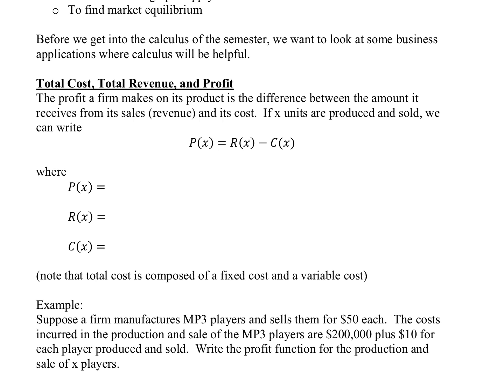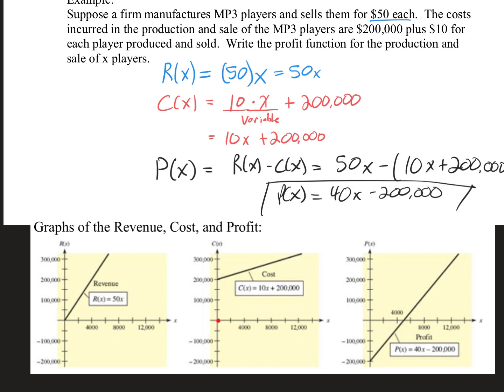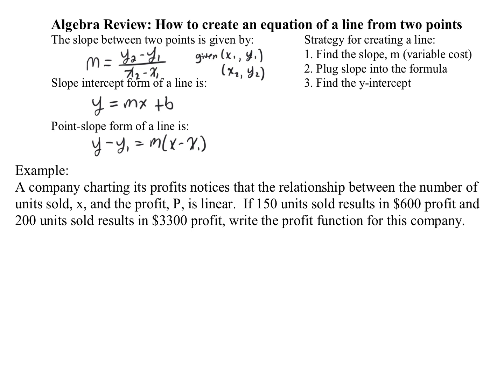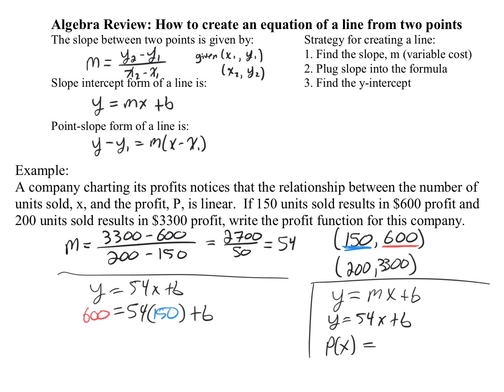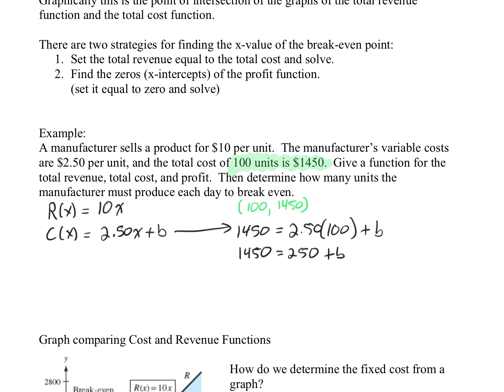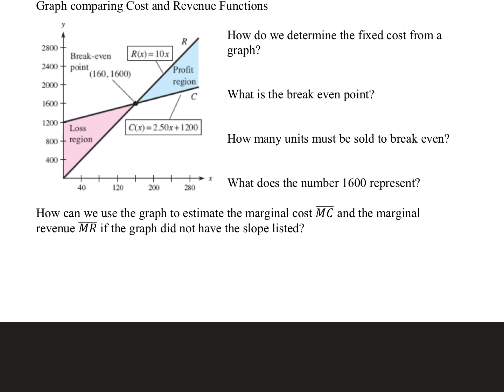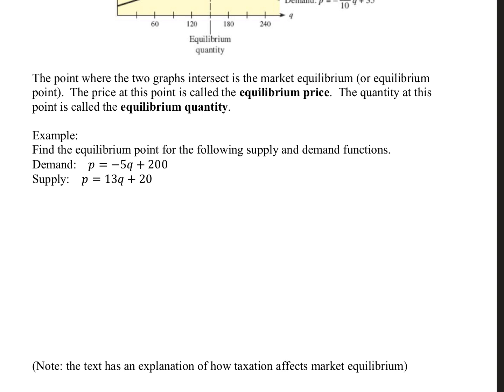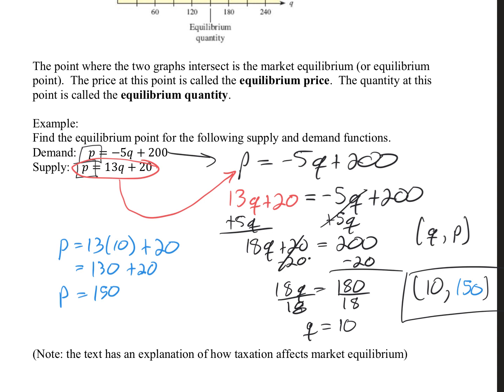MATH 132: 1.6 Apps of Functions in Business and Economics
MATH 132 - Brief (Business) Calculus

00:00 Introduction
01:36 Cost, Revenue, Profit Functions
06:53 Marginals
08:55 Algebra Review for linear Functions
13:28 Break Even Analysis
20:09 Graphical Analysis of Cost and Revenue
23:40 Supply, Demand, Market Equilibrium